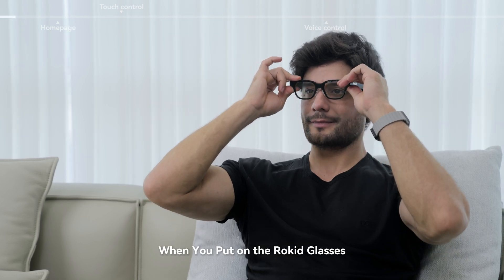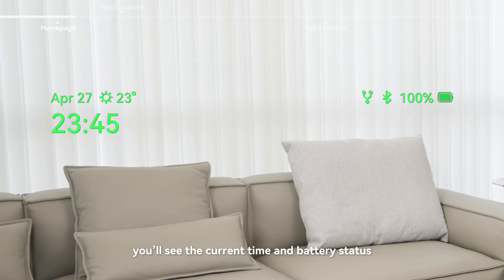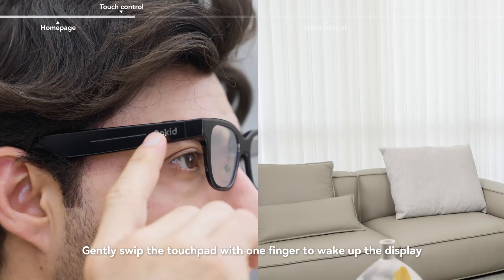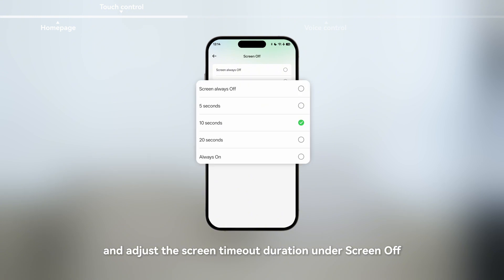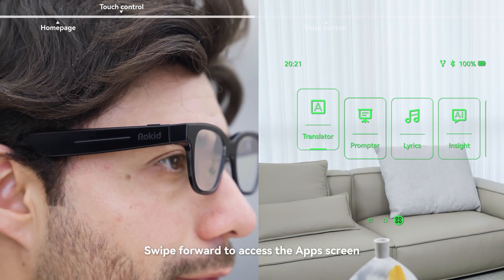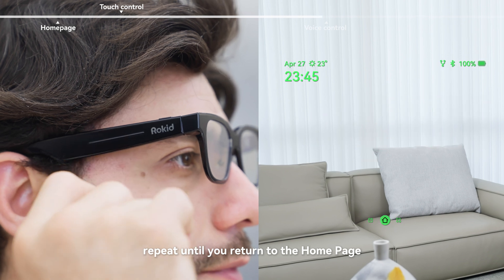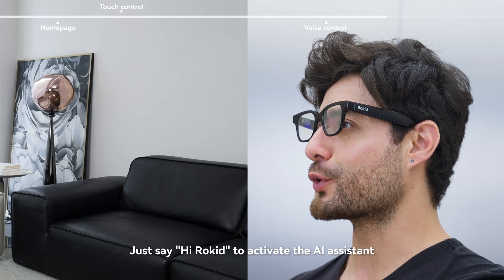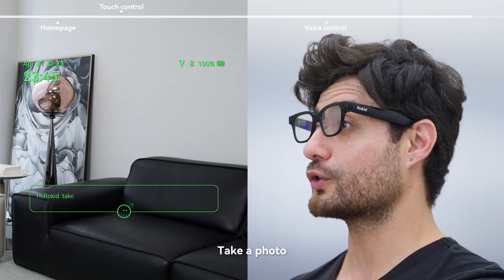​​Rokid Glasses｜Controls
Rokid glasses are the world's lightest, full-featured AI and AR glasses. They incorporate AI functionality and display into ordinary glasses, offering an unparalleled product with ultra-light and stylish design. Features like photo and video recording, real-time translation in nearly all languages, and a teleprompter are sure to change your lifestyle.

This video will guide you to use Rokid Glasses for the first time!